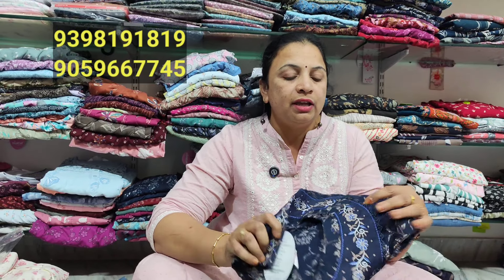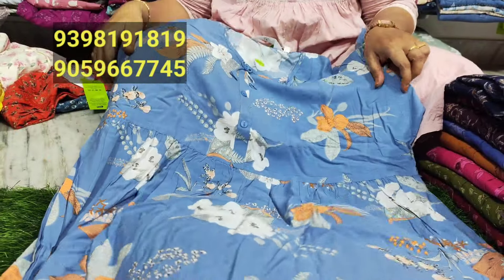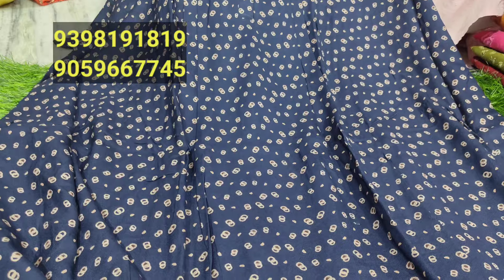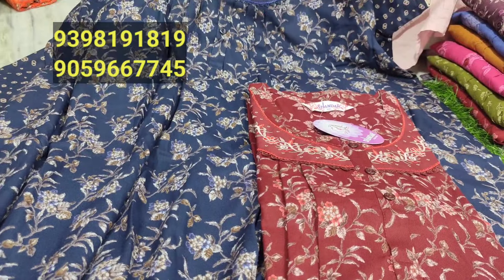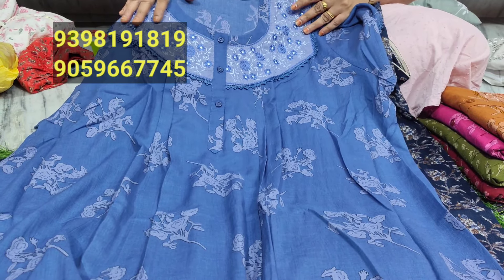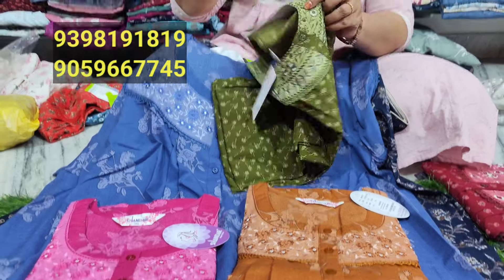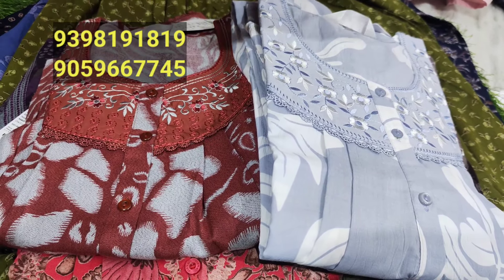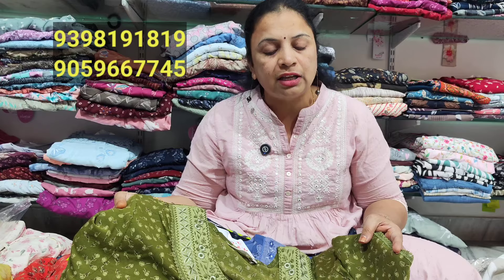3XL to 5 XL size spun alphine designer frock model nighties || అబ్బో ఎంత బాగున్నాయో